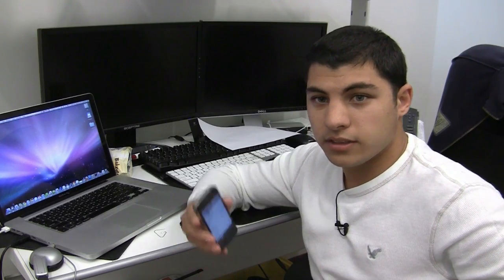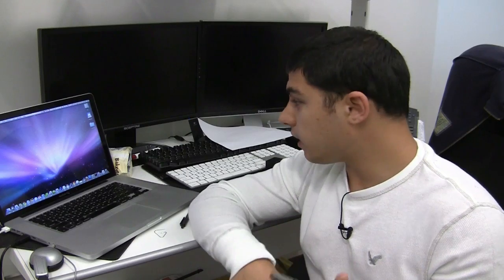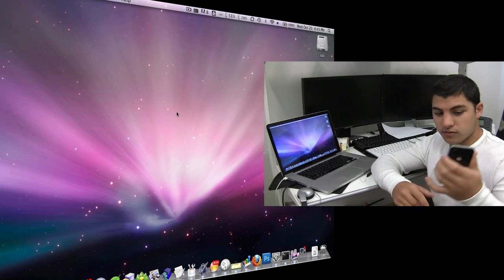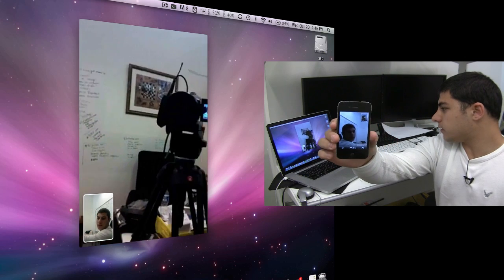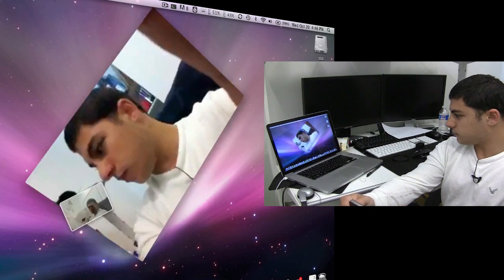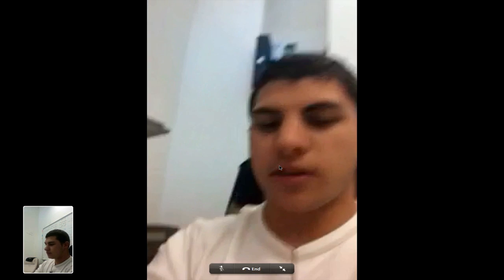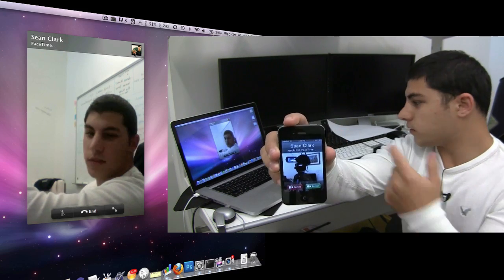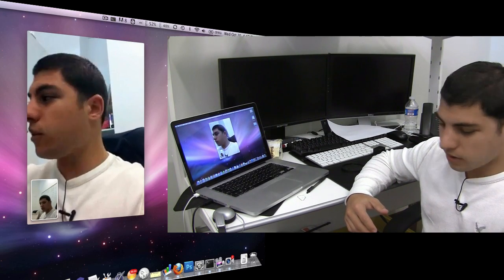FaceTime for Mac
facetime for mac beta was introduced today. I take it for a spin and show you what its like,